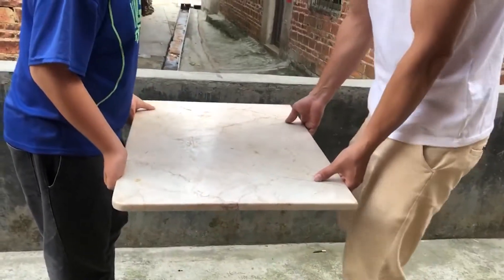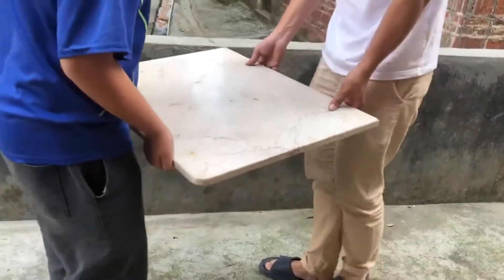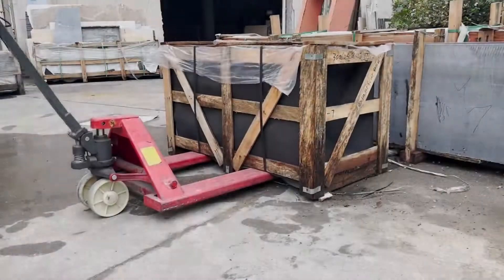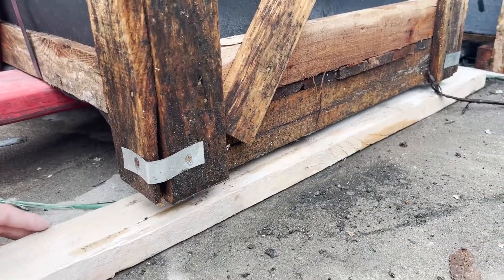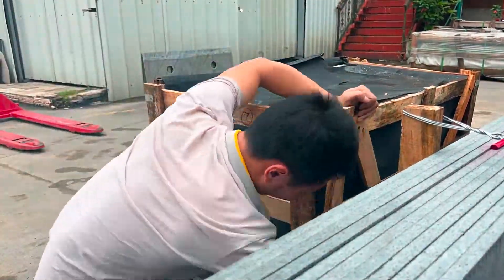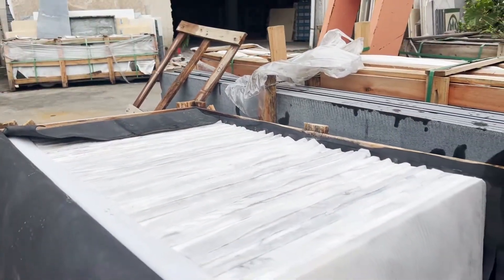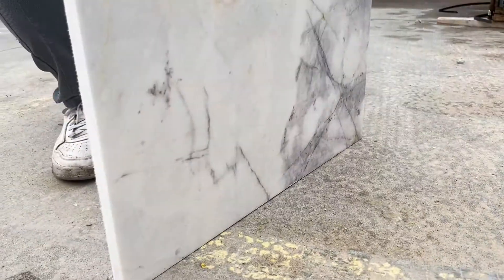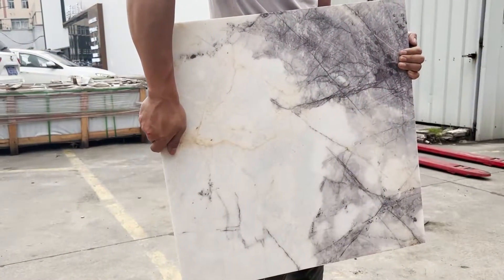George buying Tips|How to carry stone|Top stone manufacturer|Tips for choosing stone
Here is the tips for carrying the stone

The best one-stop design solution provider in Foshan, China. How to find a one-stop solution in China?

About us:
George Group is international one-stop building materials provider of consultancy, design, building materials supplies for residential, real estate & hospitality.

George has 12000㎡ showroom with the whole category of products, including kitchen cabinet, wardrobe, door and window, wood flooring, lighting, ceramic tile, stone and marble, bathroom fitting, curtain wall, hardware, metal and glass, to meet customers’ diversified one-stop demand.